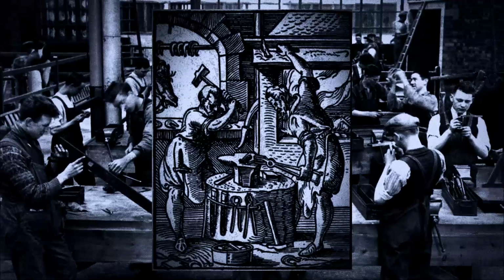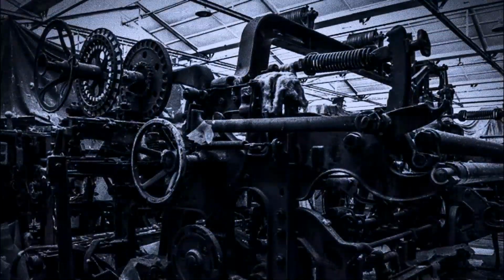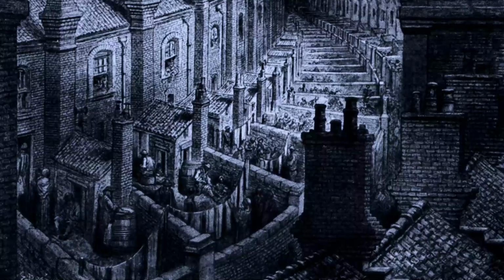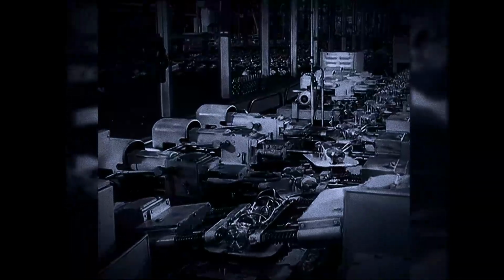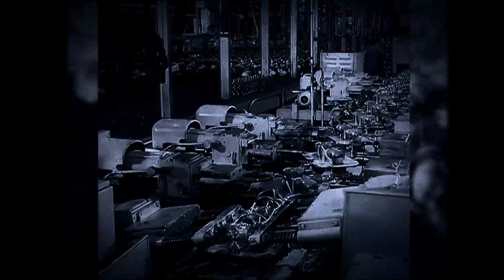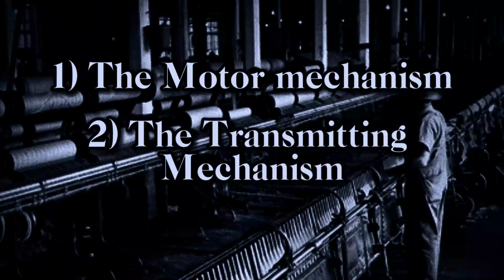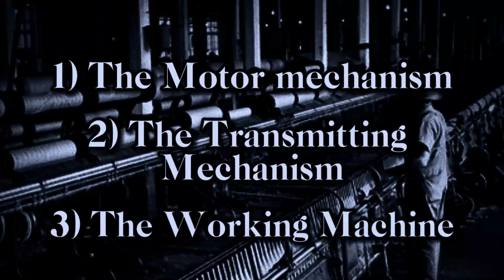Guide to Marxist Economics - Ep. 10 Industrial Revolution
Each episode of the series will discuss important topics of Marxist political economy.

The video covers the following topics:
-what are machines?
-the industrial revolution & different ways of industrializing
-rise of the industrial proletariat